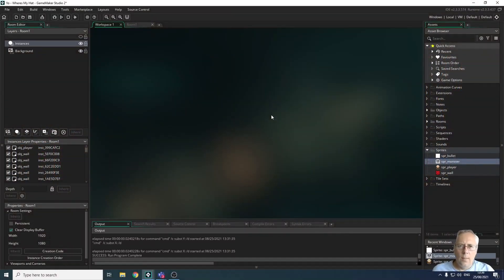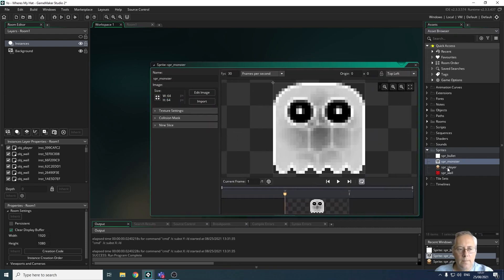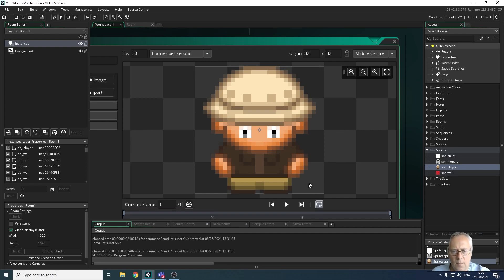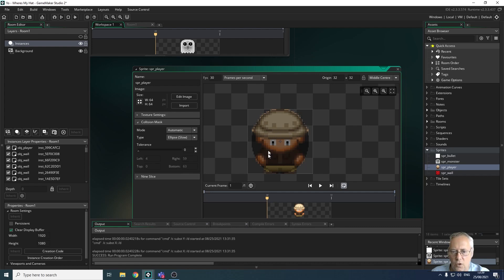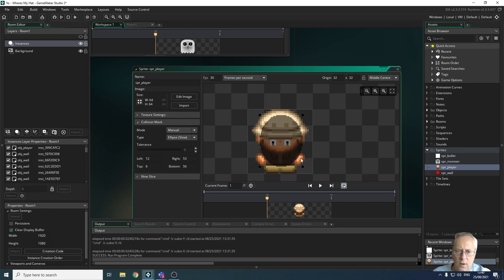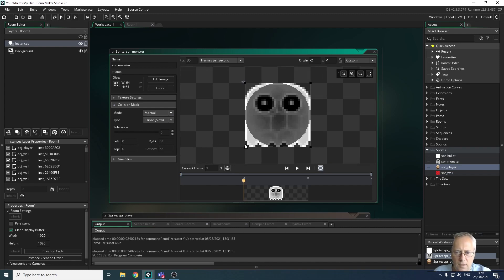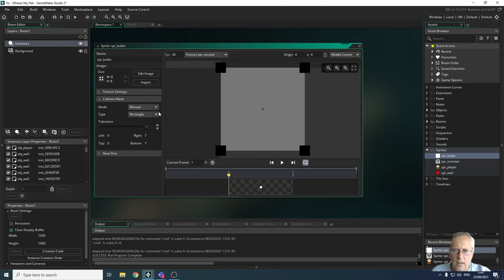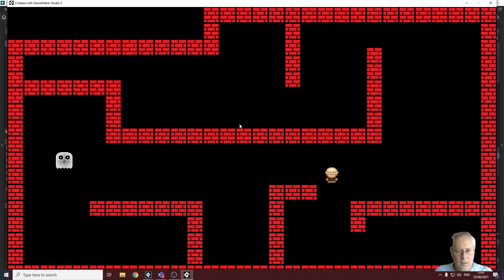11 - Collision Masks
This video explains what a collision mask is and how to change the on objects to make your game harder or easier for the player.